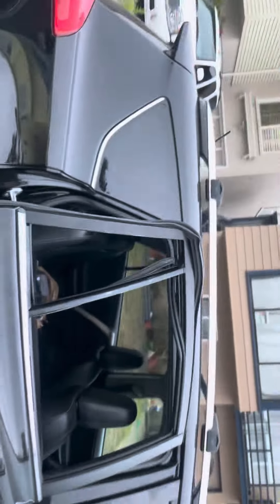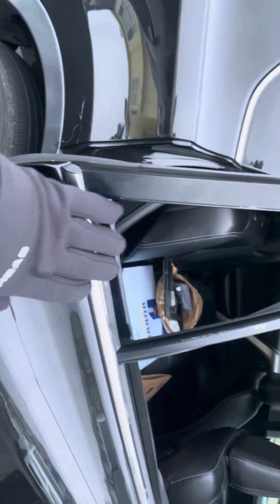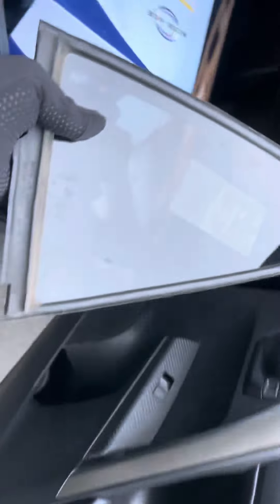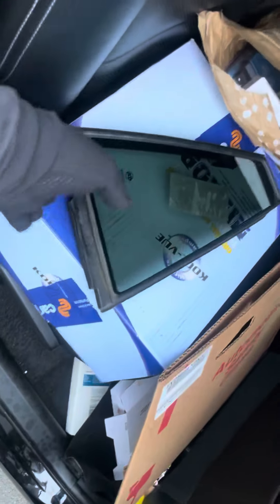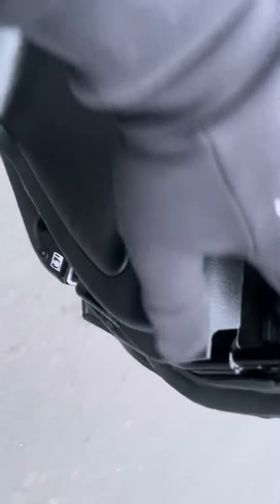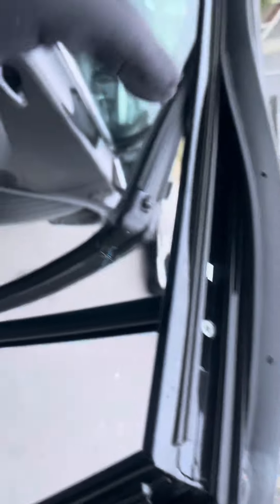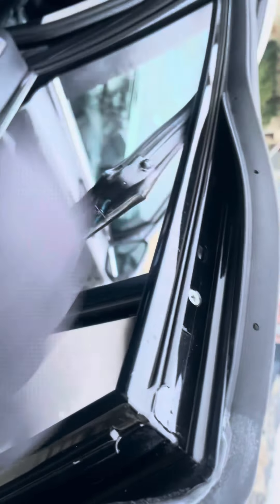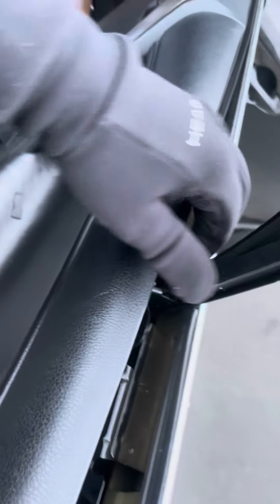Toyota RAV4 Side mirror replacement pt1